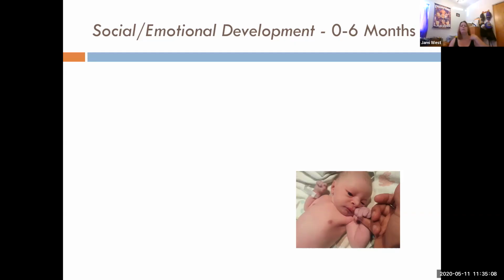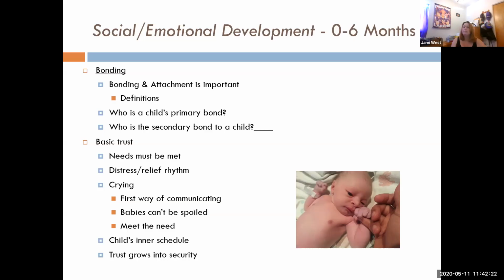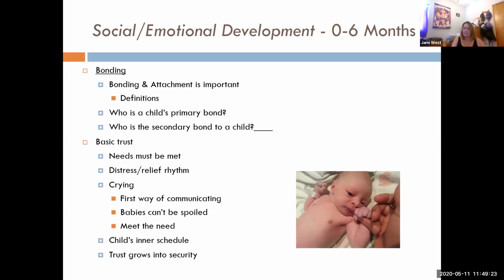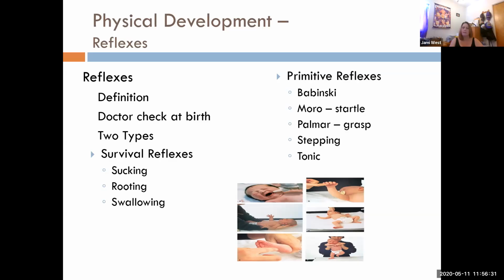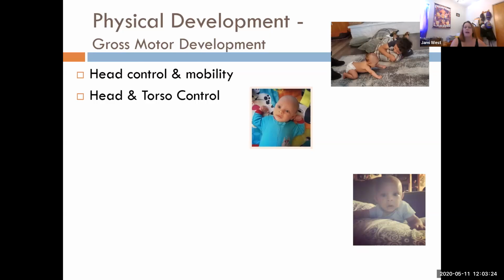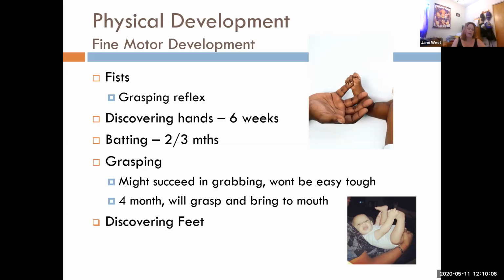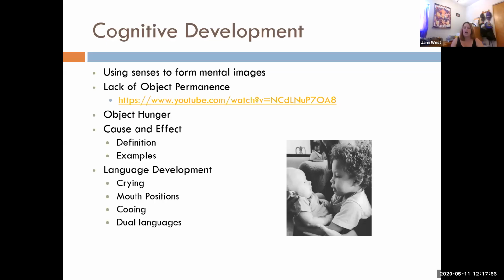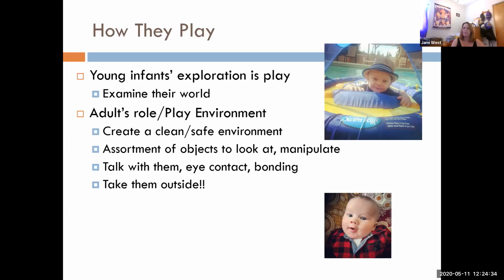0-6 months ECE Development